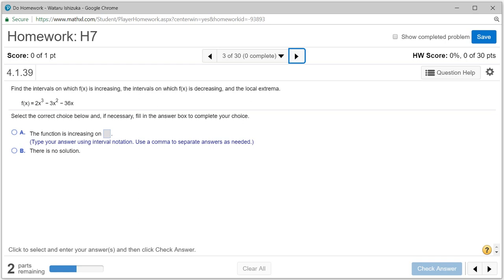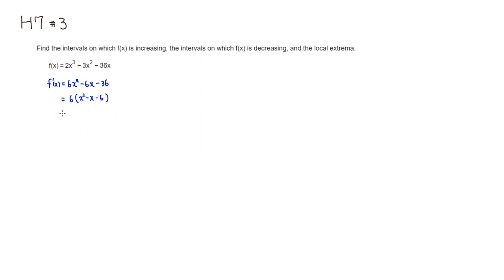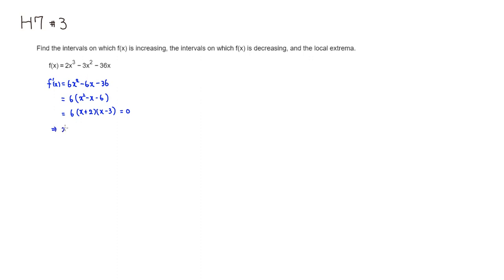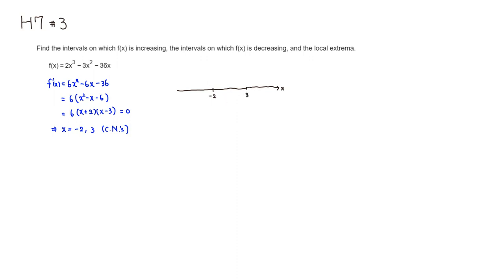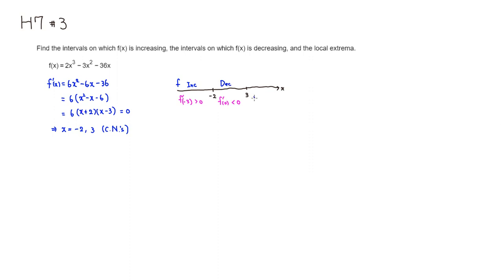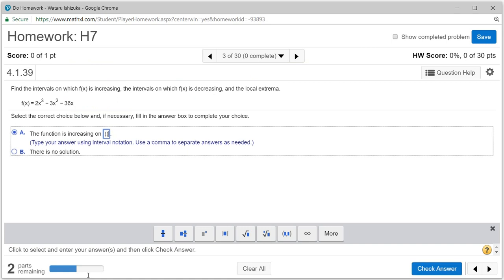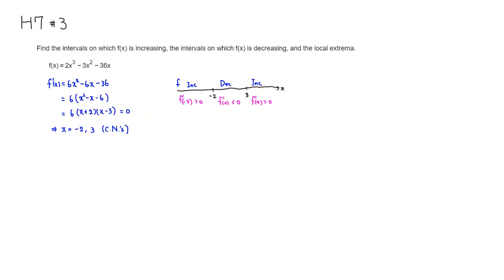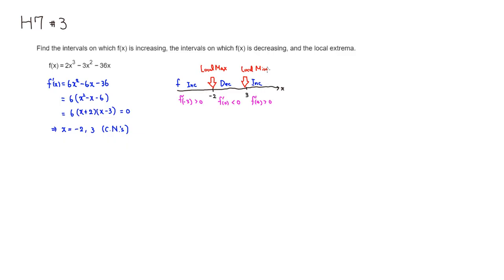MTH 108 H7 #3 (Summer 2018)